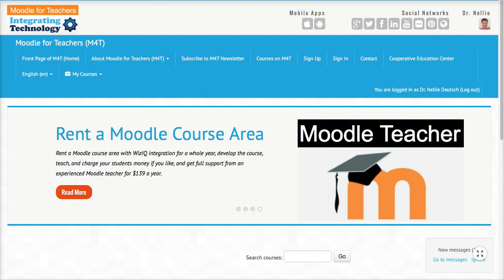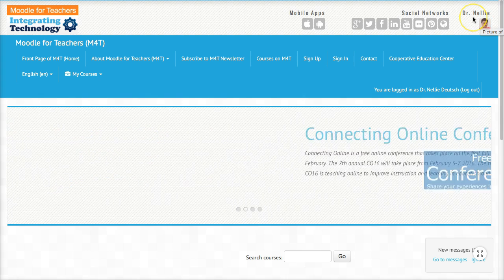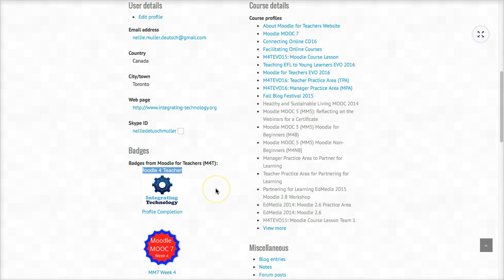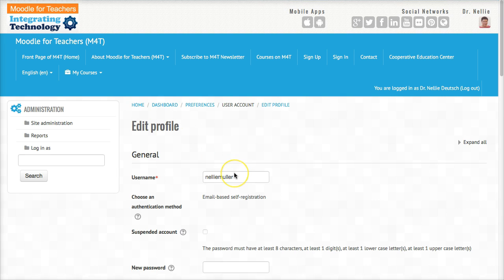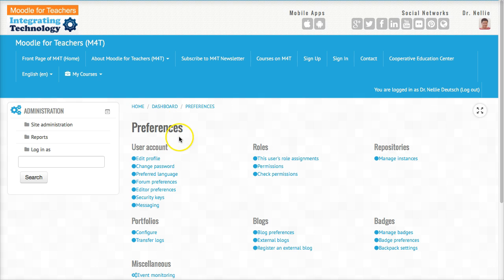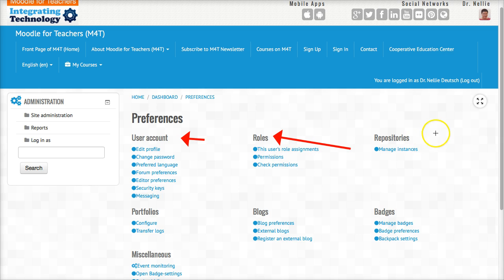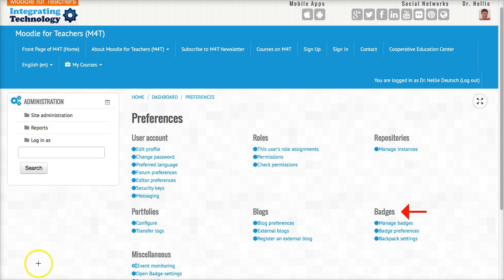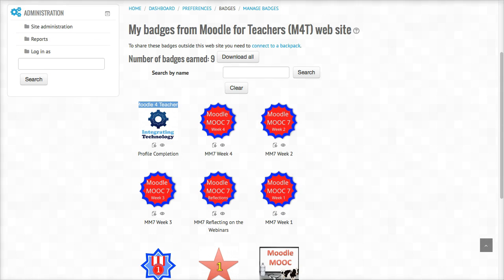Badges on Moodle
Moodle for Teachers Electronic Village Online for 2016 (M4TEVO16) free 5-week session is an annual event. or next year for M4TEVO17.